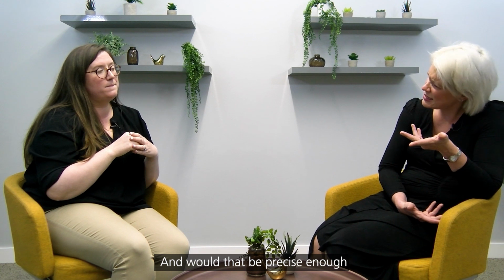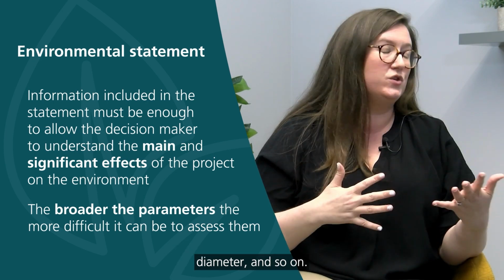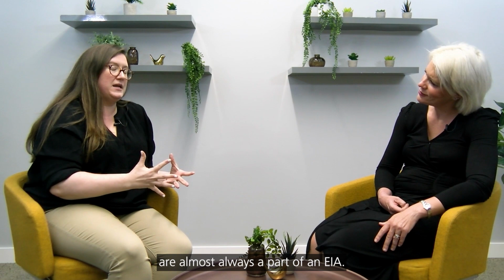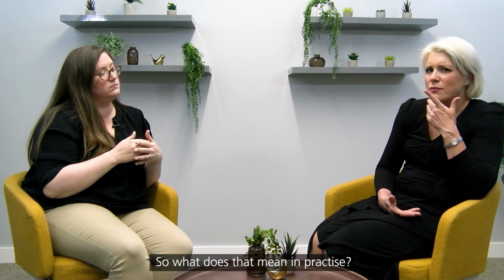What should you include in an environmental statement? | Environmental impact assessments, EIAs (3)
Planning Ahead with CMS | Episode 24

In our final instalment of our Environmental Impact Assessment (EIA) series, CMS UK’s Nicola Insley and Kathryn Nolin discuss EnvironmentalImpactAssessment with specific reference to the crucial information to be included in the EnvironmentalStatement.

Nicola and Kathryn also discuss and explain the Rochdale/Design Envelope, Receptors and CumulativeAssessments in the context of EIA.

Click the link below to access Episode 3 of our Environmental Impact Assessments series and to catch up on our other episodes

00:00 - [ Intro ]
00:36 - [ What is the Rochdale/Design envelope? ]
01:26 - [ How specific do you need to be for an environmental statement? ]
02:00 - [ What will the environmental statement report on? ]
02:19 - [ What is an environmental receptor? ]
03:00 - [ How can developers and promoters mitigate the impact caused by the development on receptors? ]
03:54 - [ Cumulative assessments ]
04:28 - [ Effects of a development on certain species, and an explanation of cumulative effects ]

▬ Planning Ahead with CMS ▬▬▬▬▬▬▬▬

Hosted by CMS Planning experts, this series looks at key topics in the planning sector, with a focus on breaking down complex topics into easily digestible 3-minute videos. We will explore each topic in a series of three episodes, pitched at Beginners (Part 1), Intermediate (Part 2), and Advanced (Part 3) to cover a wide variety of topics. Topics include: an Introduction to Planning Law, Biodiversity Net Gain (BNG) and many more still to come!

▬ Socials & Links ▬▬▬▬▬▬▬▬▬▬▬▬

▬ About CMS ▬▬▬▬▬▬▬▬▬▬▬▬▬▬

With more than 70 offices in over 40 countries and 5,000+ lawyers worldwide, CMS offers deep local market understanding with a global perspective.

As a Future Facing firm we take a bold, dynamic and agile approach to help clients of every size face the future with confidence. We have an immense depth of understanding of the sectors in which we operate. Our lawyers are genuine experts in their fields and are able to advise on current challenges as well as anticipate those on the horizon that are likely to shape the future.